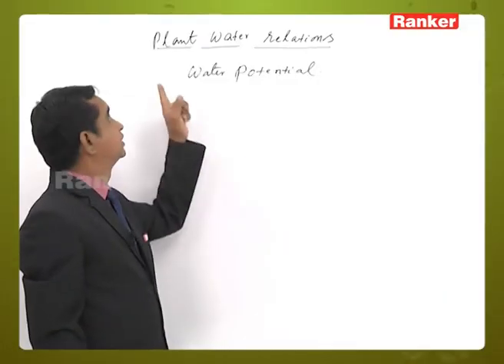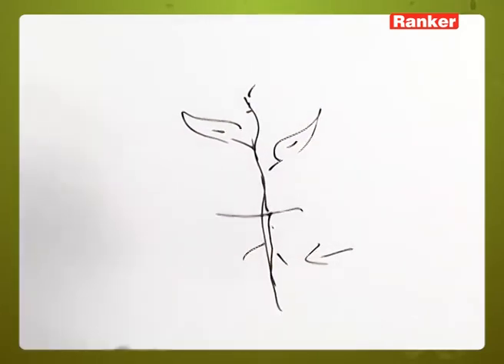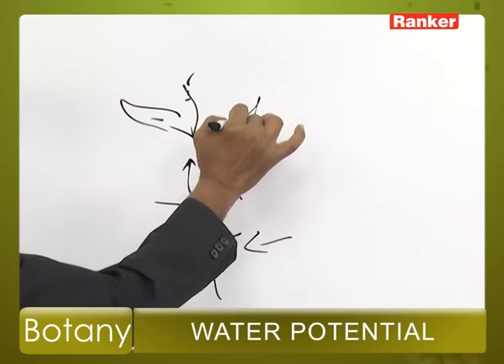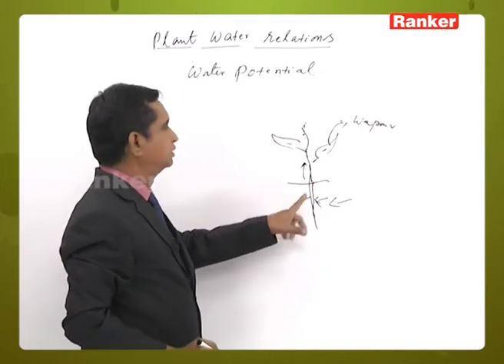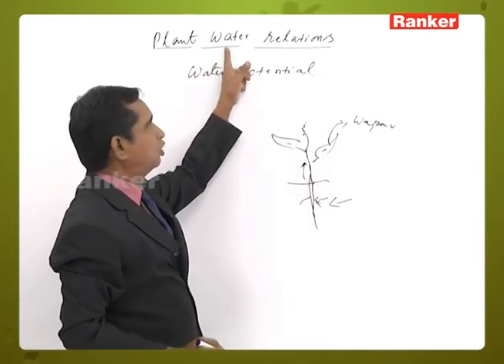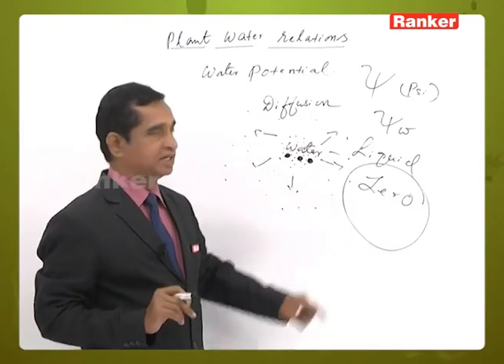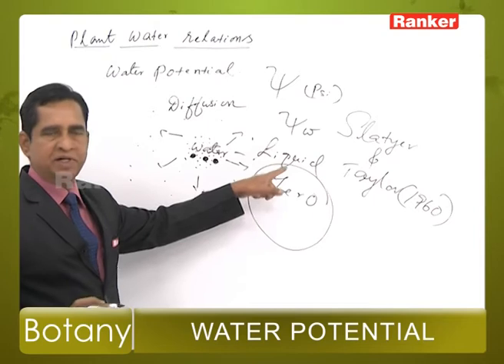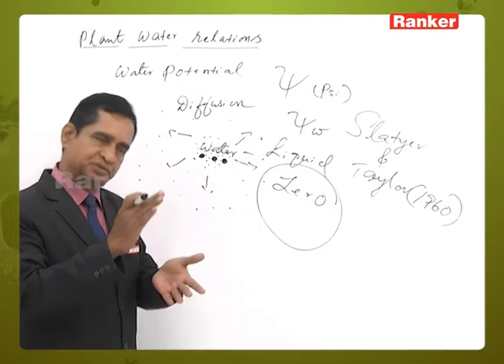NEET & EAMCET - Botany - Plant Physiology - Plant Water Relations - Water Potential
RankersLearning: Botany - Plant Physiology - Plant Water Relations - Water Potential to prepare for NEET & EAMCET through online coaching. Enquire to get Full Video-Lectures @ to prepare for NEET & EAMCET.